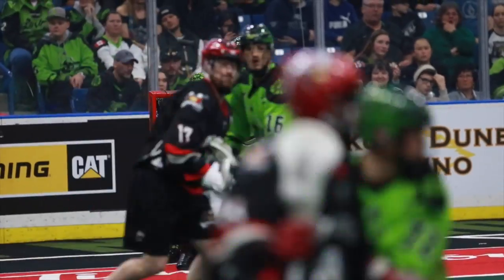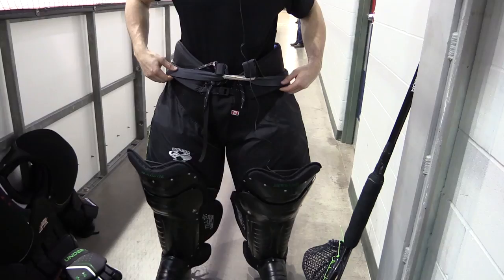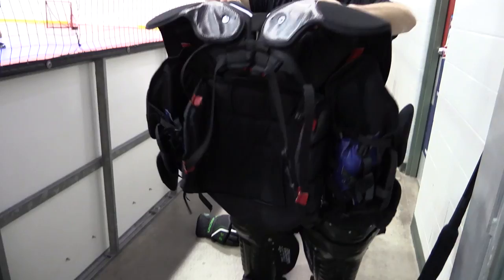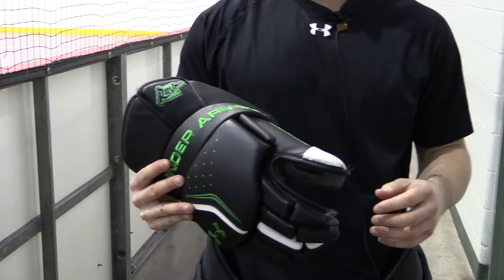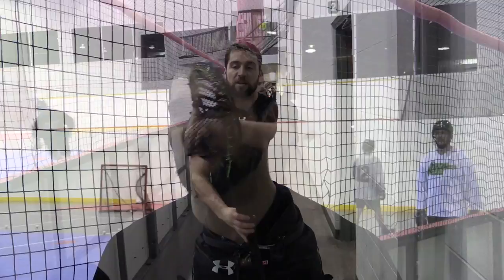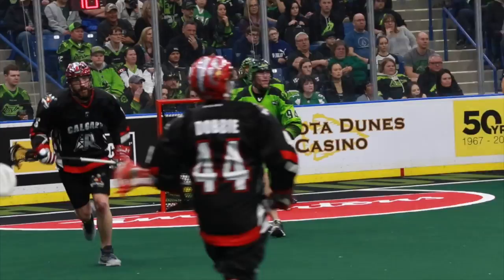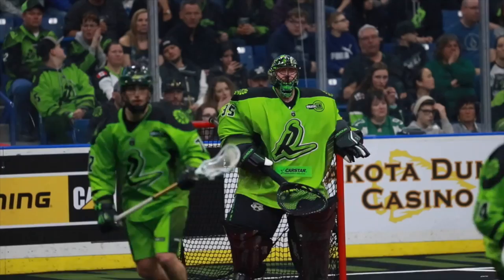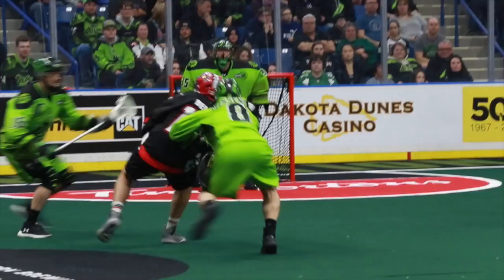Lacrosse goaltenders wear big, bulky-looking equipment, and they need it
Saskatchewan Rush goaltenders Evan Kirk and Tyler Carlson talk about the lacrosse goaltender equipment and the vital purpose it serves.